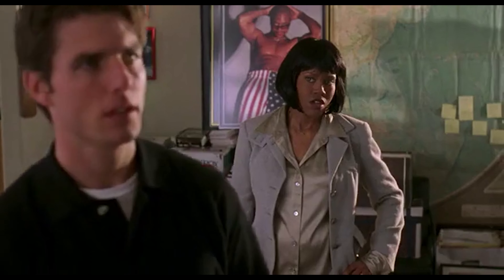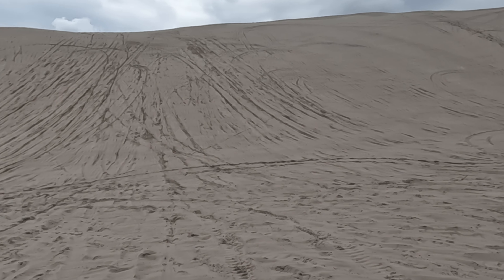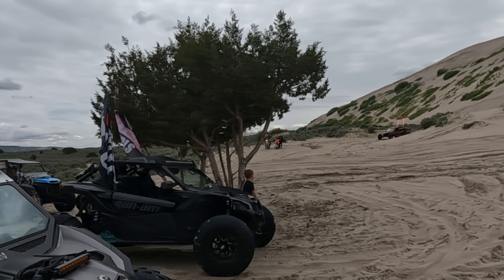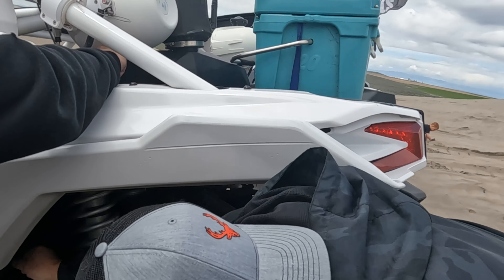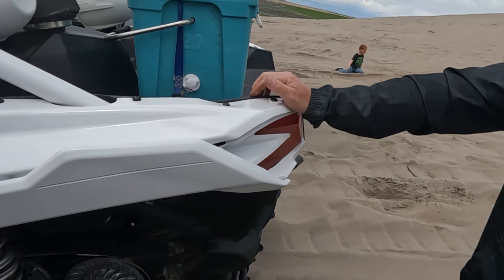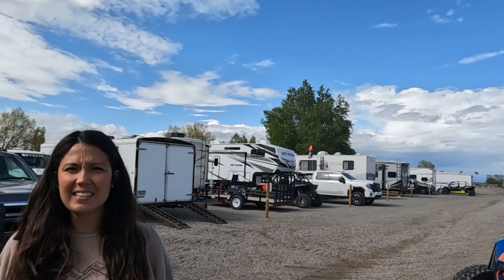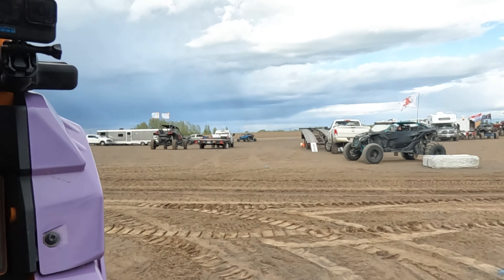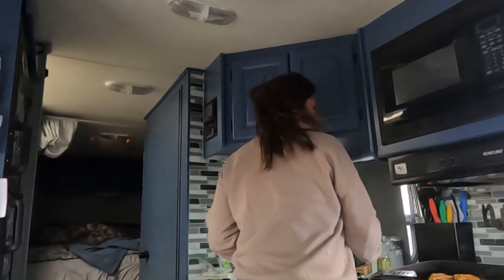Can-Am carnage PLUS ripping St. Anthony's Sand Dunes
Dear Diary,

Here we are with another beautiful day at St.Anthony's Sand Dunes in Idaho! Full of lots of great riding and ripping around the dunes, and some minor fixing of machines.

To those of you who are always so kind and reciprocate the same positive energy, thank you, and thank you for following along on our journey, you are appreciated.

We genuinely appreciate your support!

Stay positive, and live your best life 🤘🏽

Rebel Style Kustoms
Interested in upgrading your cage to the best cage on the market?

Dig the @whiskeythrottlesd gear we wear?
Don't forget to check out the "Race Nights" tab!